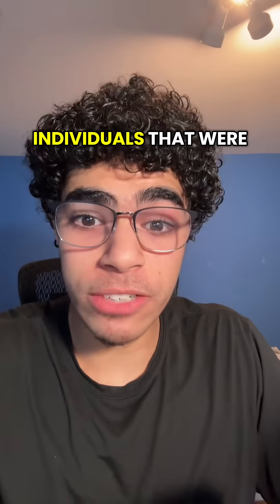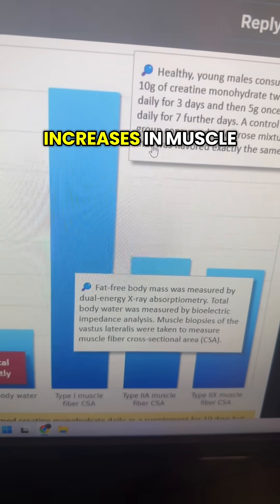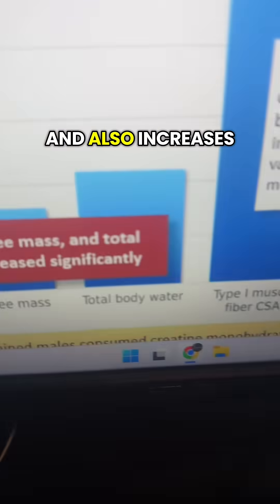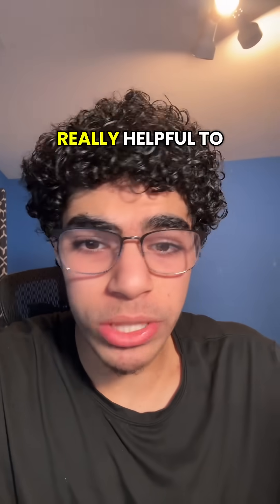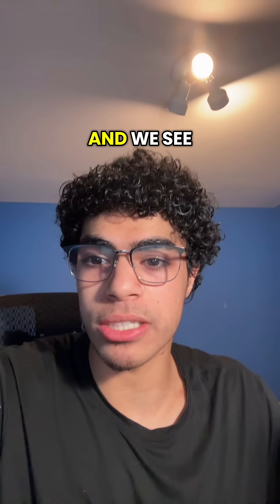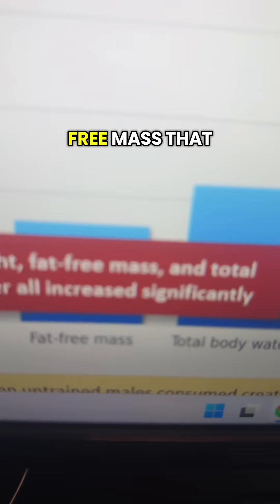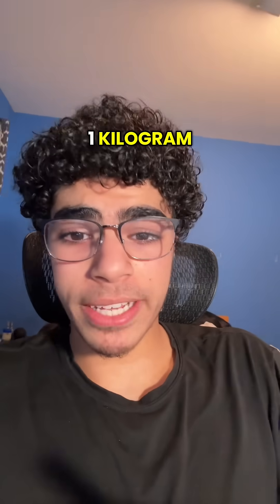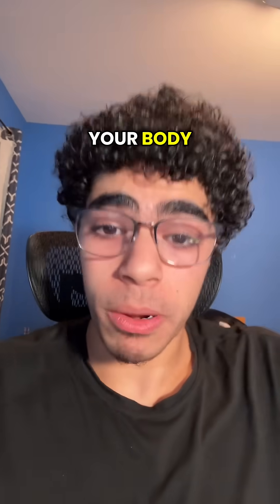How much does creatine increase muscle size… graph from Beardsley